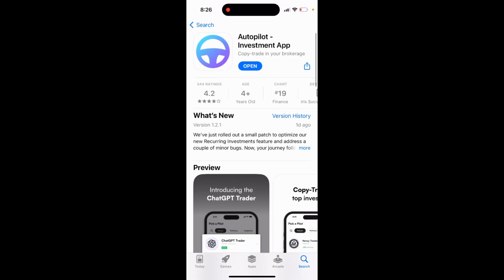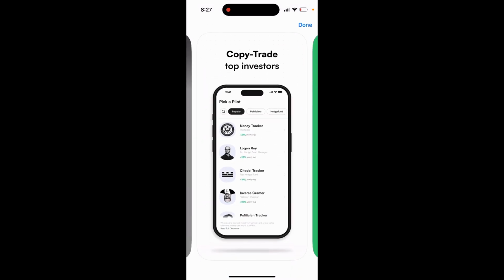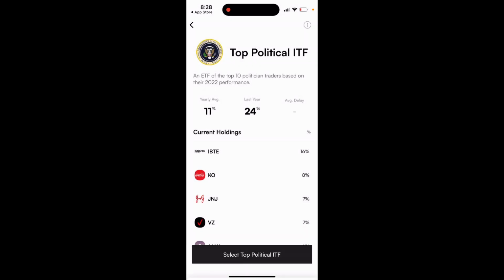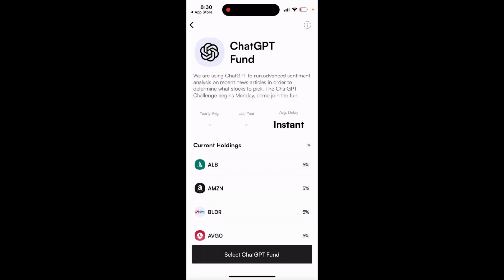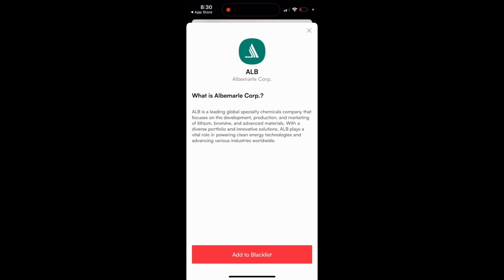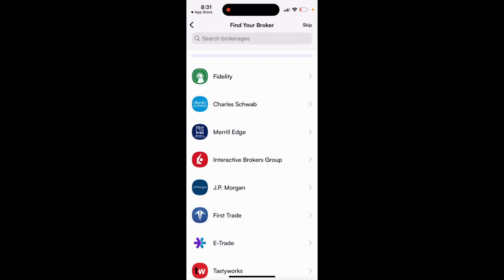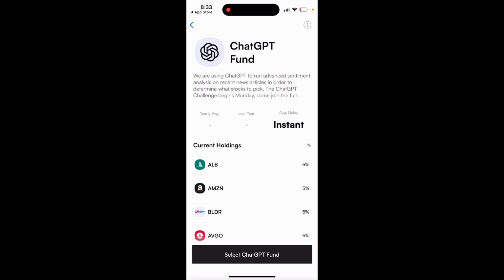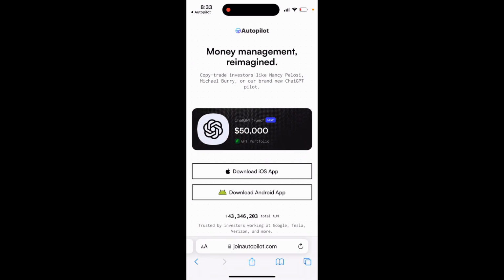AUTOPILOT INVESTMENT APP with ChatGPT - FULL OVERVIEW & HOW TO USE